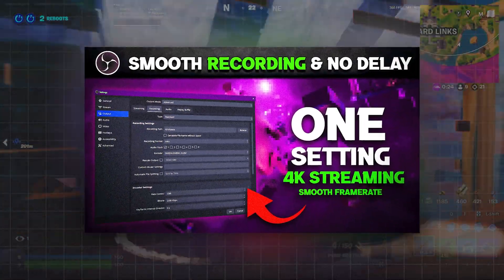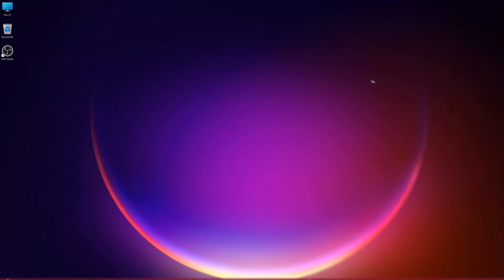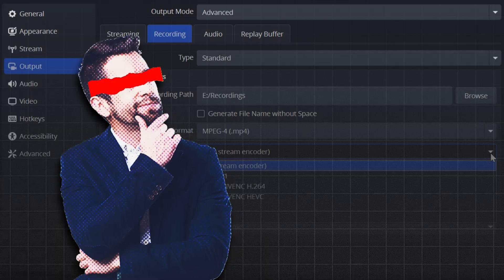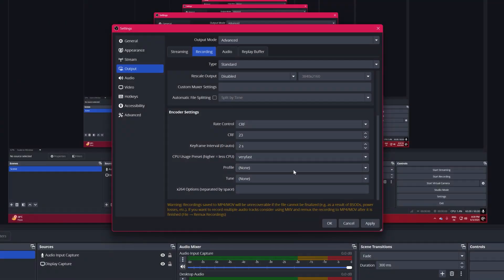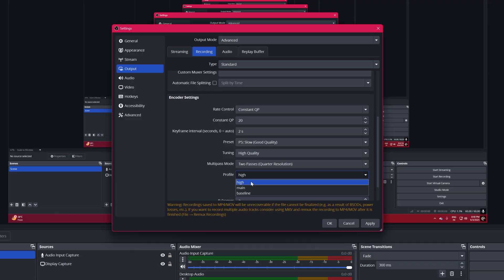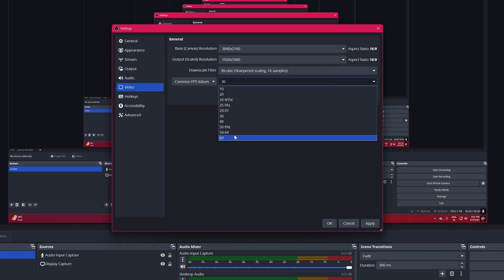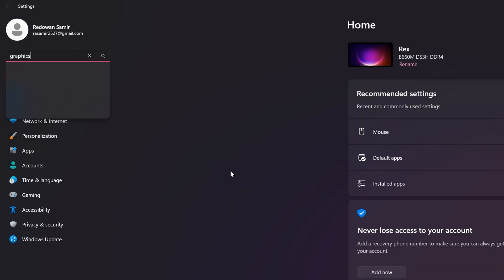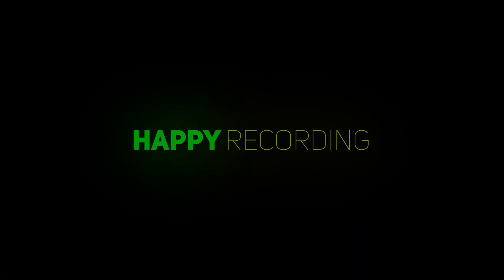🎯OBS Settings for Low-End PC 2025 | Best Config for Streaming & Recording ✅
SECRET OBS Settings for Low-End PC (You Won’t Believe the Results!)

Are you struggling to stream or record with OBS on a low-end PC? In this video, I’ll walk you through the best OBS settings for streaming and recording in 2025, optimized for low-end PCs and budget systems. Whether you're going live on Twitch, YouTube, or just capturing gameplay for later, these settings will help eliminate lag and boost video quality.

Timestamps:-
0:00 Hi
0:09 Step 1
0:41 Step 2
1:35 Without GPU
2:08 With GPU
2:51 Step 3
3:24 Step 4
3:41 Step 5
3:55 Step 6
4:23 Final Tips

🛠️ We’ll cover:

Best OBS settings for streaming low-end PCs

Optimal OBS recording settings for slow or budget PCs

How to reduce lag and improve stream quality

Updated settings that work in 2025

Game-specific tweaks (like for Fortnite, Valorant, and more)

✅ These are the best OBS settings for streaming in 2025 — tested and proven to work on low-spec systems!

📌 Tags Covered in This Video:

best obs settings for streaming

best obs settings for recording

best obs settings for streaming low end pc

obs settings for streaming

best obs settings for recording low end pc

best obs recording settings for low end pc

best obs settings for streaming twitch

best obs settings for streaming youtube

best obs settings for streaming fortnite

best obs settings for streaming 2024

best obs settings for streaming games

best obs settings for streaming 2025

Drop a comment if you want help optimizing your specific setup.